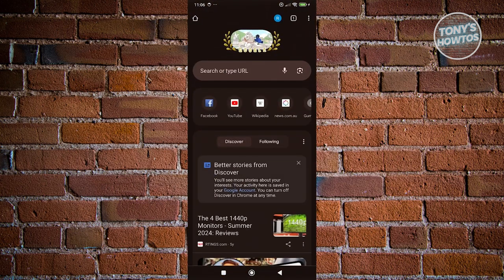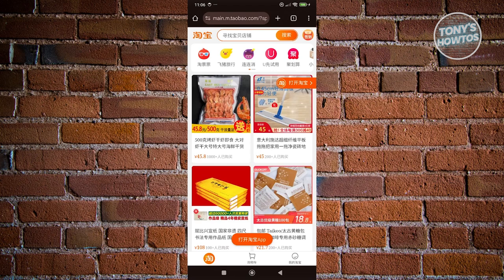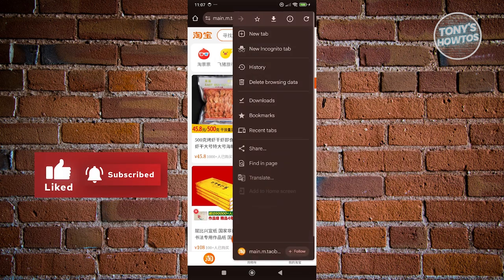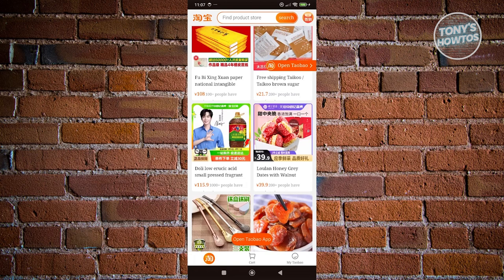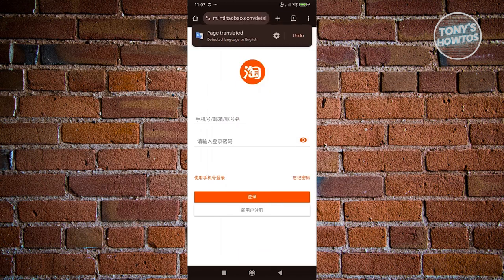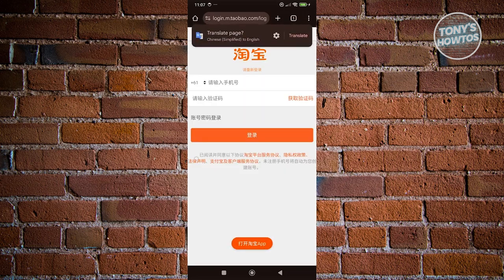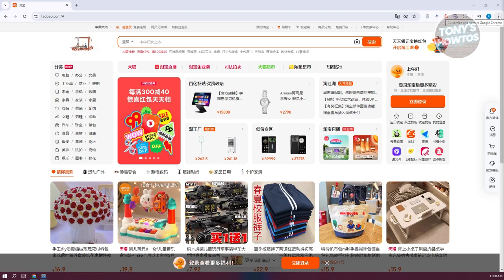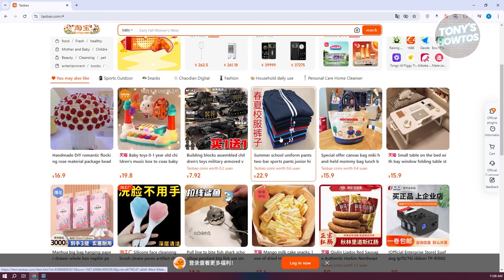How to Change Taobao to English (2024)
In this video, I show you How to Change Taobao to English in 2025. The quick and easy tutorial how to use taobao app in english. Do you want to know step by step how to make taobao app to english in 2025? Yes? Great!